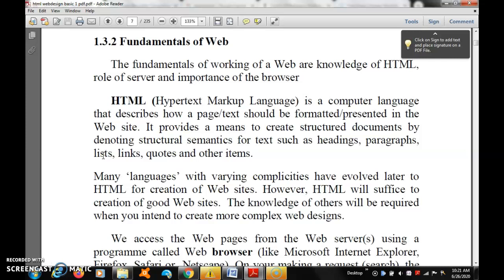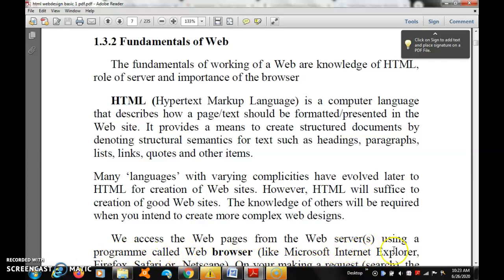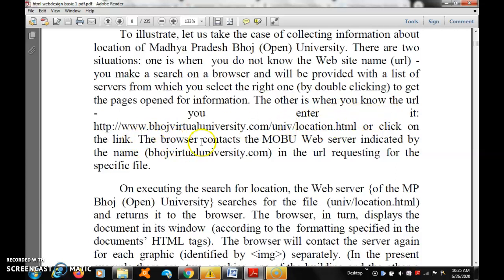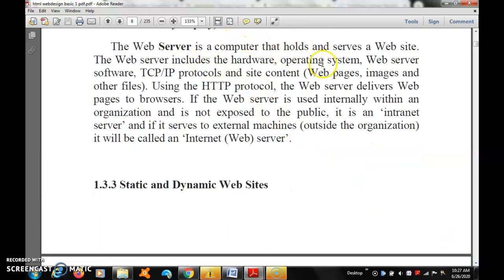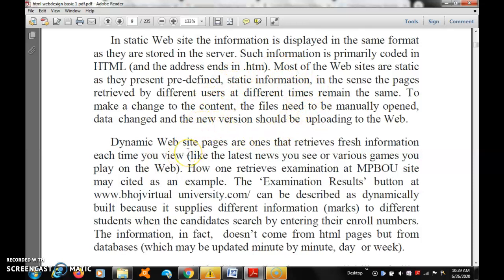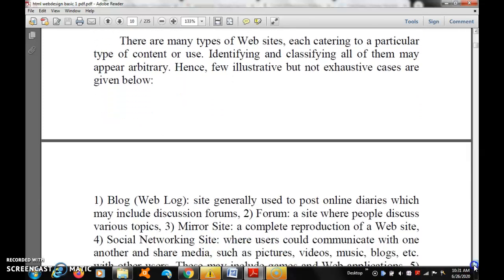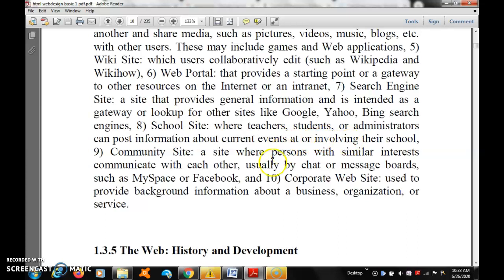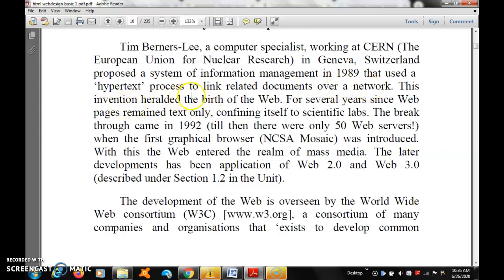static and dynamic web & differents